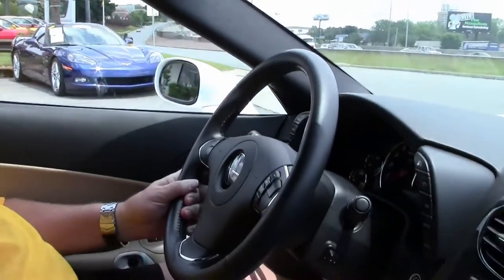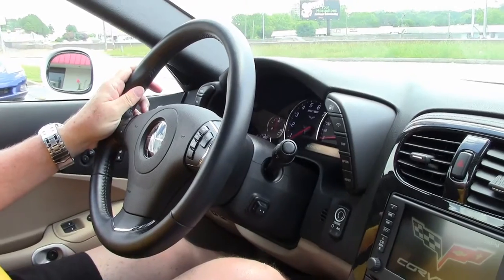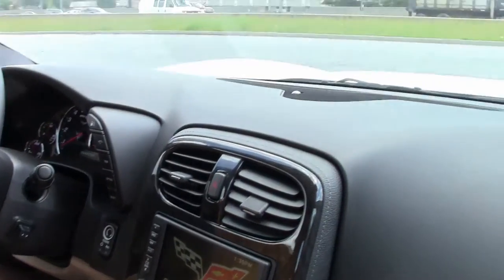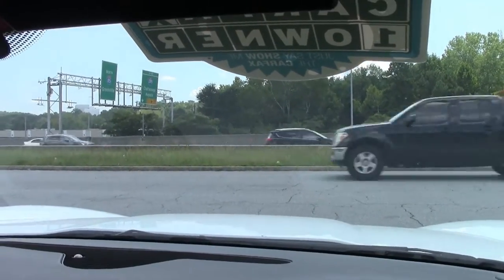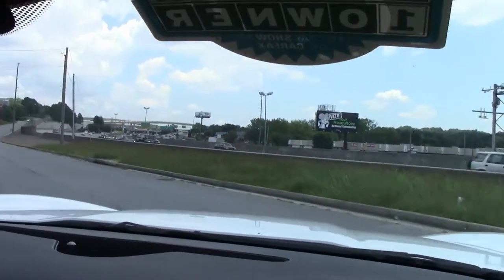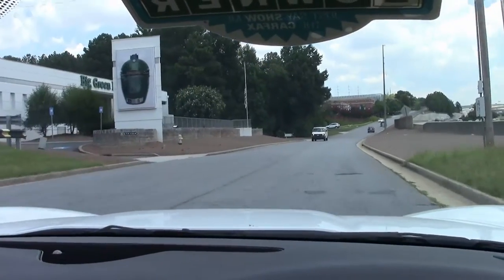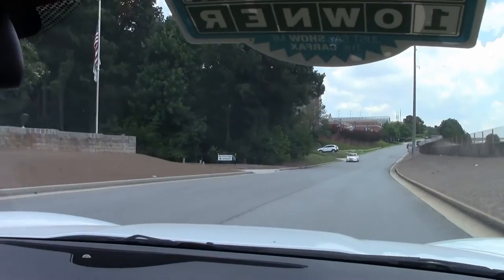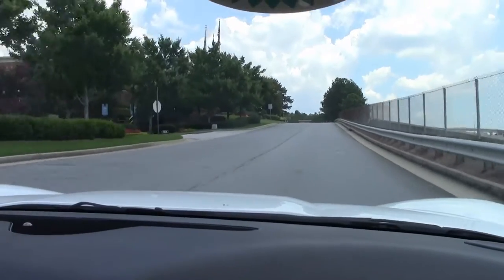2012 Corvette Grand Sport 3LT Convertible Custom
2012 Corvette Grand Sport 3LT Convertible For Sale

Arctic White exterior, Ebony/Cashmere interior, Cashmere convertible top.

436hp LS3 engine, 6 speed manual transmission, posi rear-end.

Factory features include the $2,095 2LT Preferred Equipment Group (Heads Up Display, Bose CD/XM/MP3 stereo with Navigation, steering wheel controls, and center console-mounted USB input, Bluetooth package), Grand Sport package (Z06 sized wheels, tires, and brakes, wider fenders and quarter panels, Z06 style rear spoiler, Z06 style front bumper, rear differential cooler, specific gear ratios), Dual Mode Exhaust, chrome wheels, two tone seats with embroidery, OnStar, HID headlights, keyless entry and start, dual zone electronic climate control, dual power seats with side airbags, power windows, power locks, power steering, power brakes, power mirrors, tilt, cruise control, ABS, traction control, Active Handling.

Coming with a clean one owner Carfax, LOADED with factory options, and showing just 18,877 miles, this 2012 Corvette Grand Sport Convertible is in OUTSTANDING condition inside and out, and comes with a TON of added appearance accessories. One of just 214 Arctic White Grand Sport Convertibles built for 2012, and likely one of far fewer with the 6 speed manual transmission, this car's paint is vg, with a great shine. Convertible top is vg as well, and factory chrome wheels are vg-exc with no curb rash. Bridgestone Potenza RE050A tires show an average of 8/32nds tread depth remaining. The interior of this 2012 Corvette Grand Sport Convertible shows exc factory leather seats, door panels, steering wheel, and center console.

Additions to this car include front and rear Lloyd floor mats with Grand Sport embroidery, additional clear protective mats for the front Lloyd mats, center console lid with Grand Sport embroidery, Ebony/Cashmere shift knob and boot, full width body color rear spoiler, Cashmere passenger's airbag fill-ins, full color trunklid insulation embroidery, polished clips for hood and trunk insulation, polished exterior door handle covers, mesh front grille, mesh quarter panel vent grilles, ZR1 style rocker panels, Silver Grand Sport Heritage style fender stripes, polished rear bumper fill-ins, brushed aluminum lower door panel protectors, brushed aluminum door sill plate covers, polished door sill plate covers with "CORVETTE" script, Cashmere instrument cluster trim, polished gauge bezels, and oversized mudflaps.

This car features a corrosion-free subframe, has been fully serviced, and all instrument gauges, lights, turn signals, brakes, engine, transmission and rear-end are all in good operating condition. Please do not assume that this is an average condition Corvette, as Buyavette specializes in "hand-picked Corvettes" that are loaded with expensive factory options. All of our Certified Corvettes are way above average condition for the miles. In addition, they are all fully serviced. Consider that sellers rarely spend money getting full service before offering their car for sale. Dealers typically only wash the car before offering it for sale. We however adhere to strict quality control standards when purchasing, as well as inspections and service. All Certified Corvettes are fully serviced and ready to enjoy. 19K Miles.